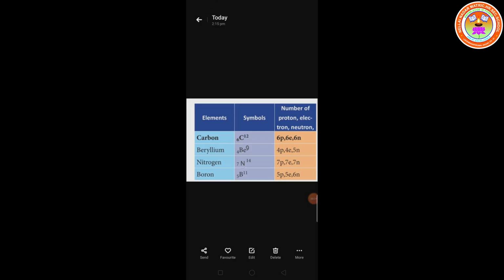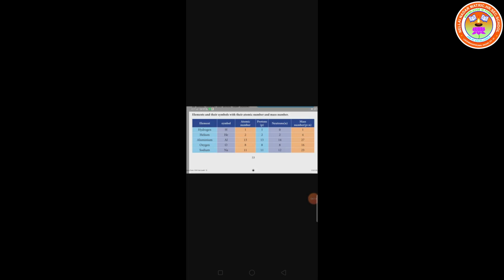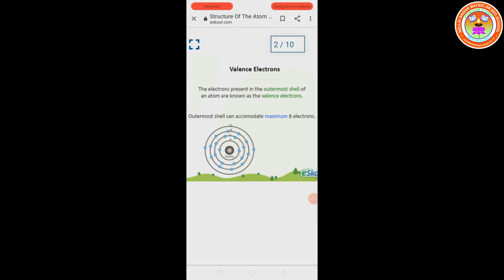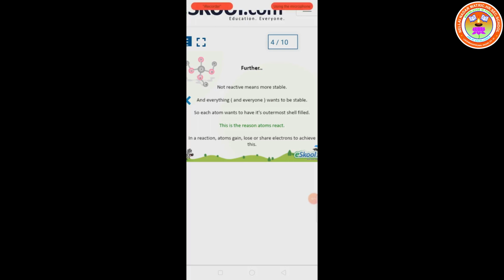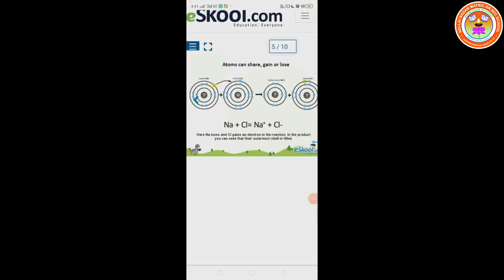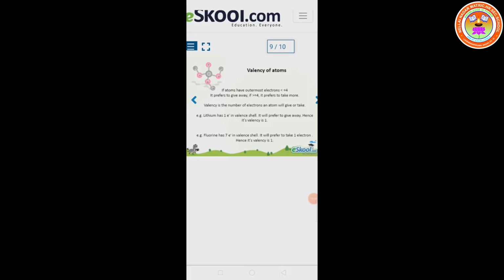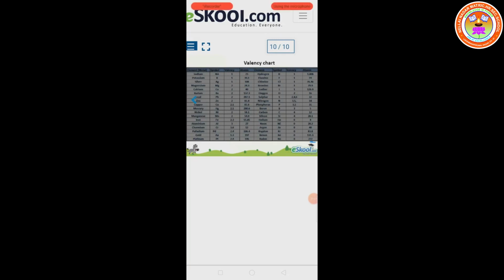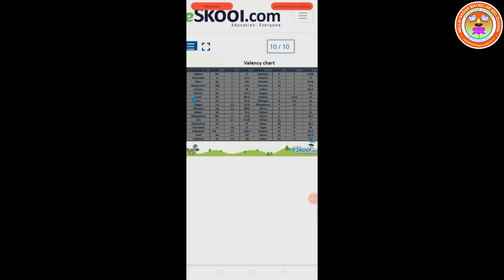STD - VII SCIENCE - I UNIT - 4 ATOMIC STRUCTURE ( PART - V )